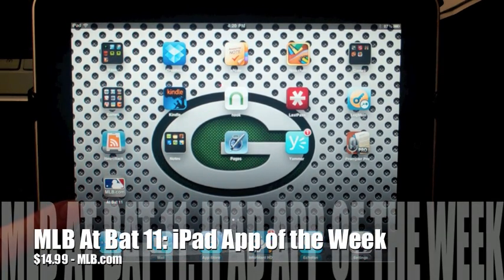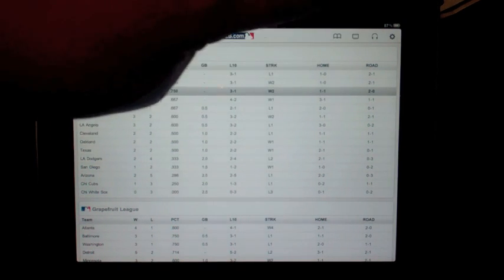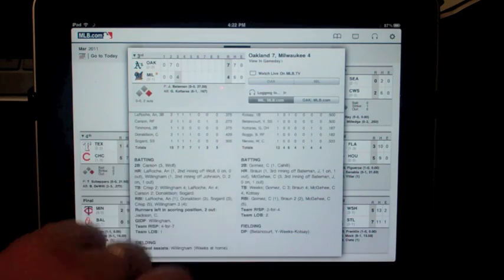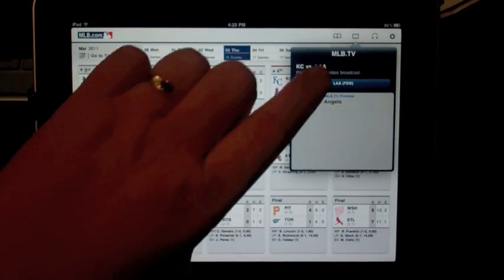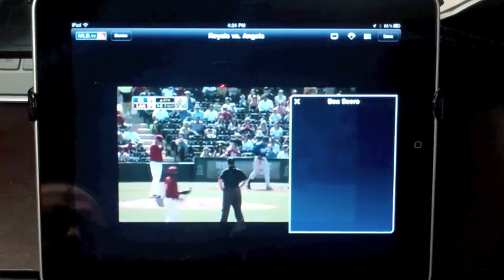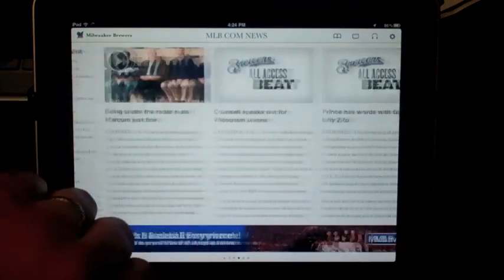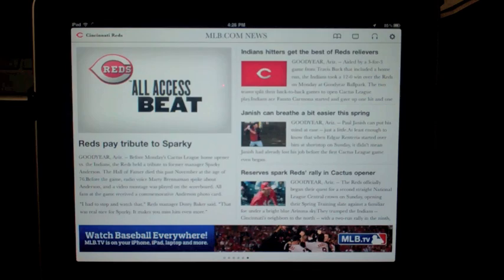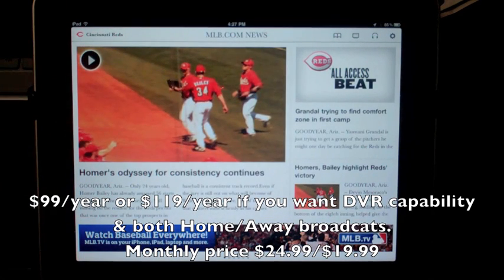MLB At Bat 11: iPad App of the Week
Following your favorite baseball team is easier with this great sports app from MLB. It is this week's Notebooks.com iPad App of the Week. The full written review can be found a t